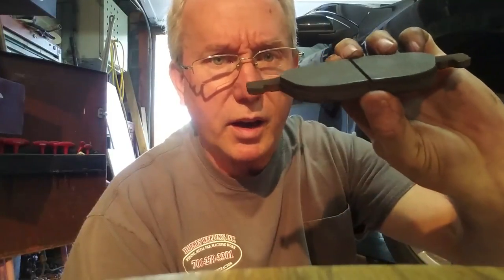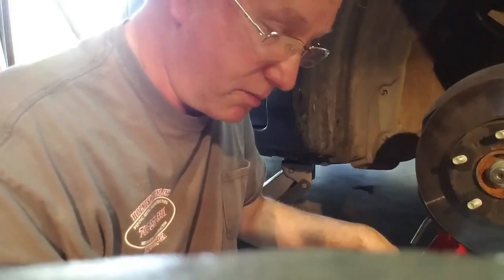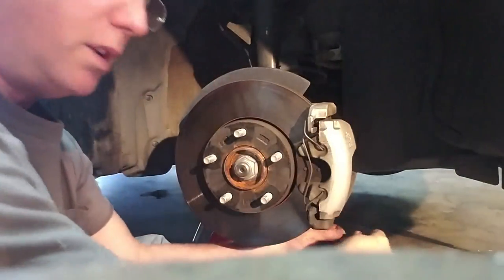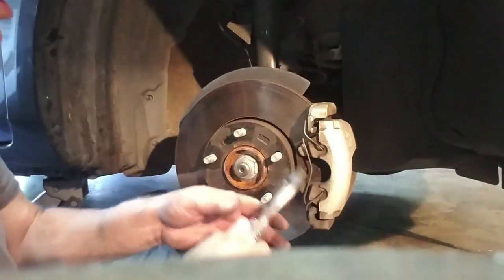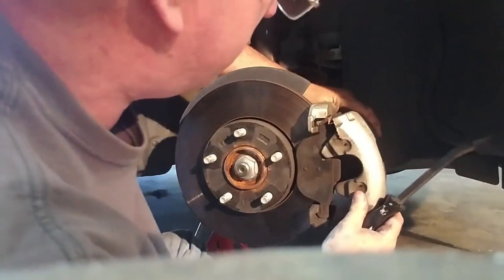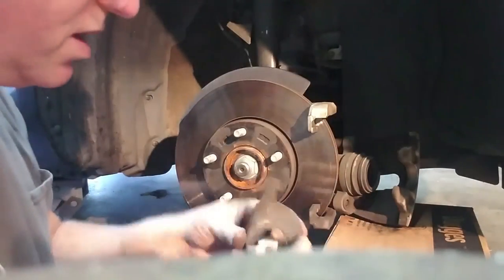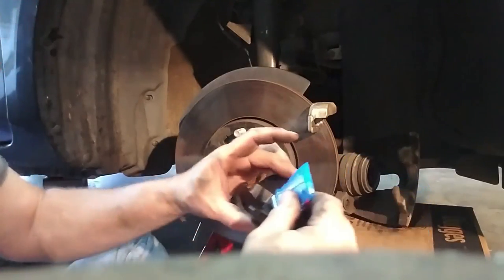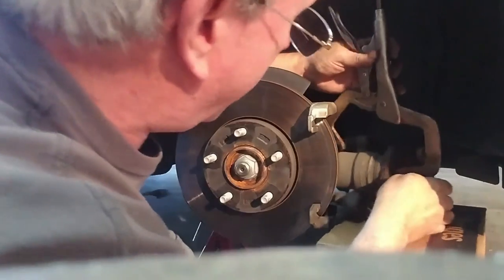2013 MAZDA3 - REPLACING FRONT BRAKE PADS.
I show you how I changed the right front brake pads on my 2013 Mazda3 Hatchback. Thanks.